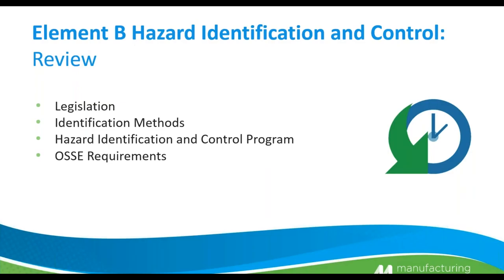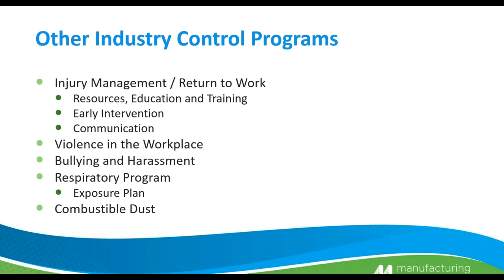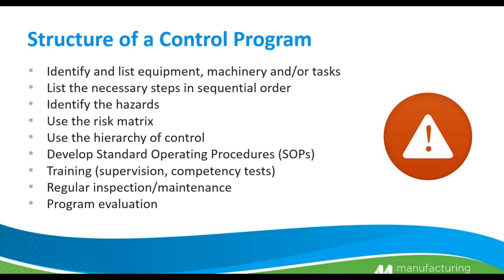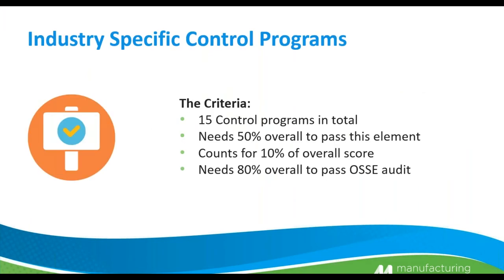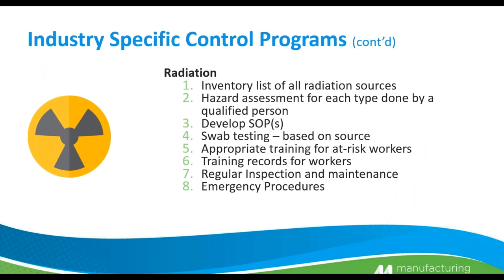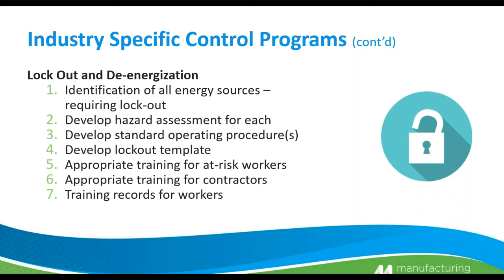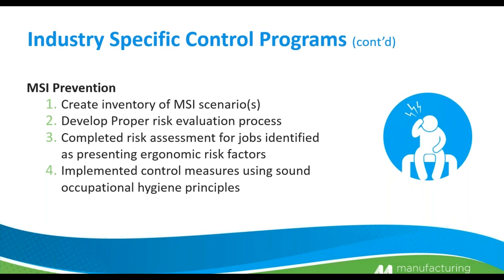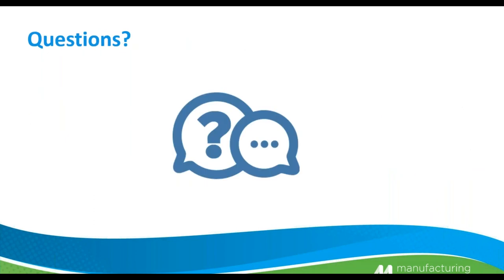SEPB ELEMENT C - Industry Specific Programs Part One